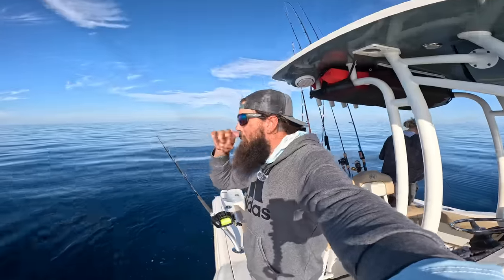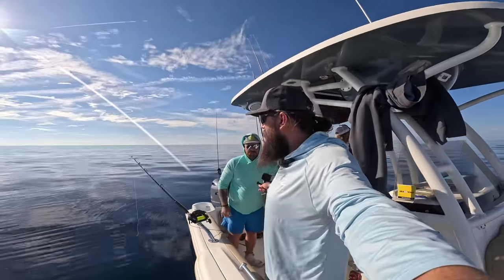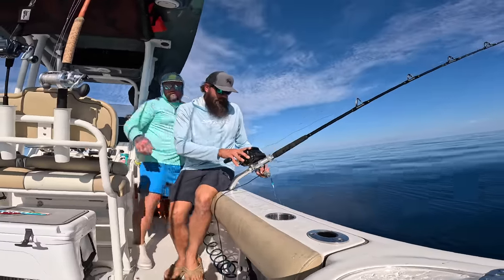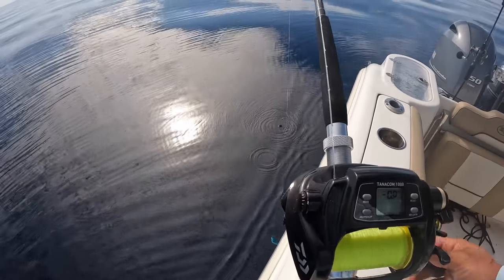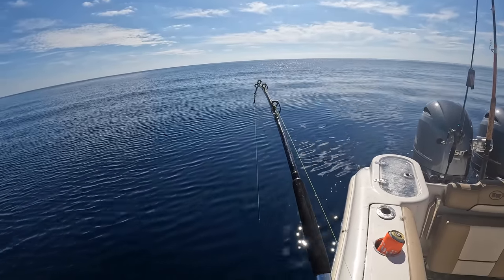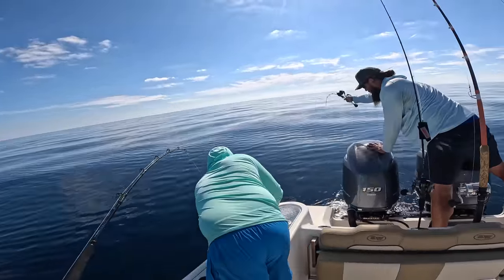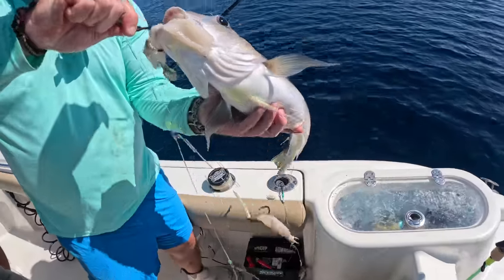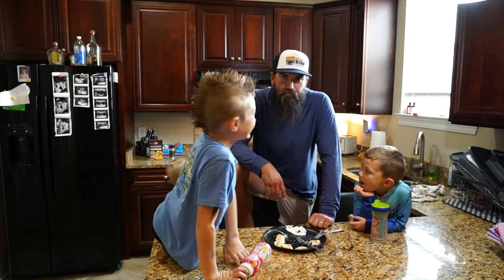Jigging in 1000' Deep When The Unexpected Happened! *Near Disaster*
Jigging in 1000' When The Unexpected Happened! *Near Disaster*

{Surf Fishing, Beach Fishing, Pier, Jetty, Boat, Pompano, Saltwater, Fishing}